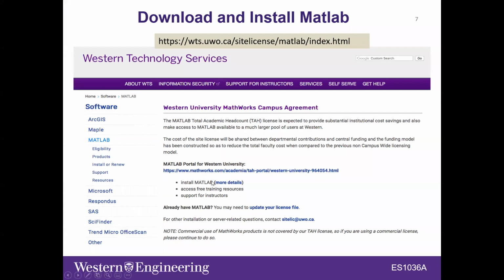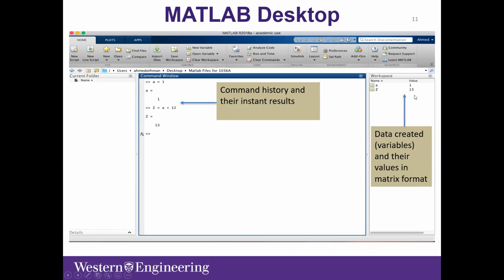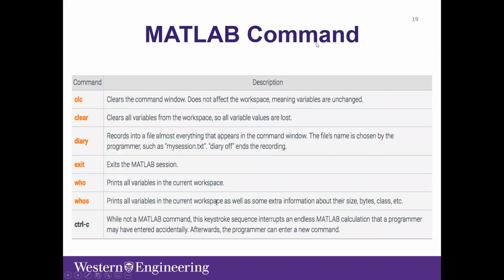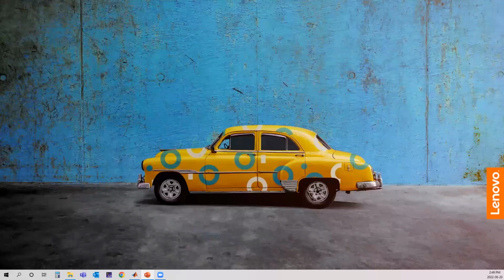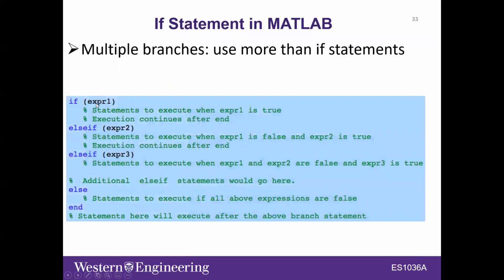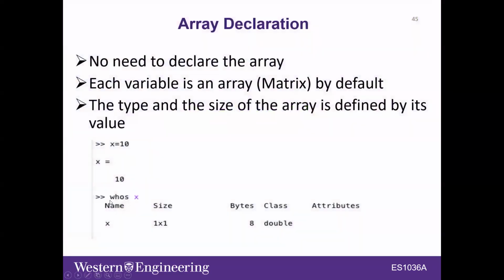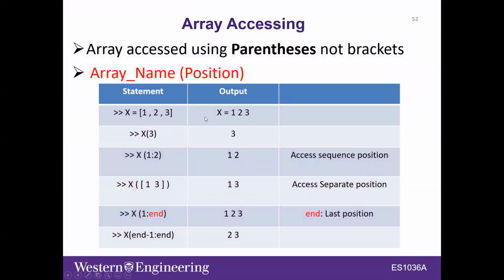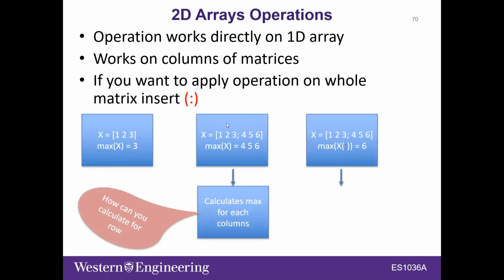9: Introduction to MATLAB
ES 1036 A UWO